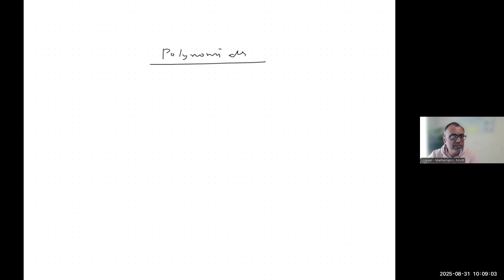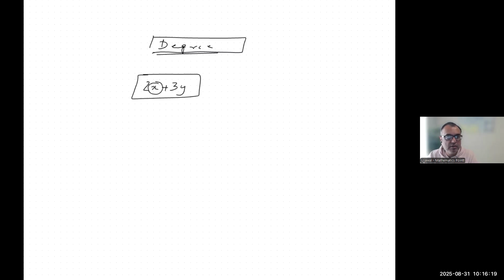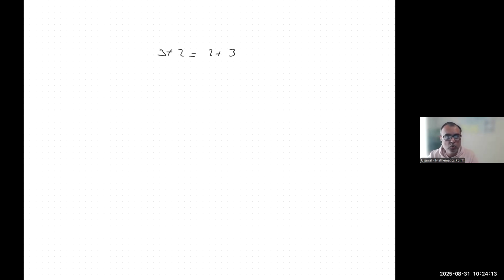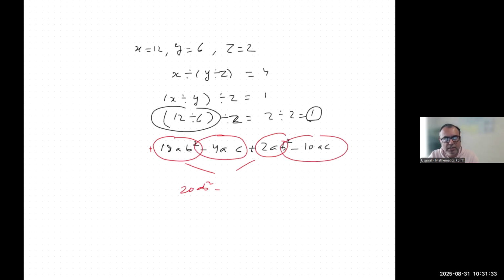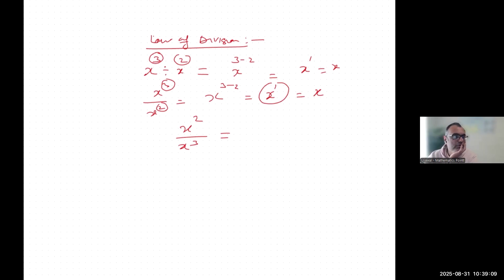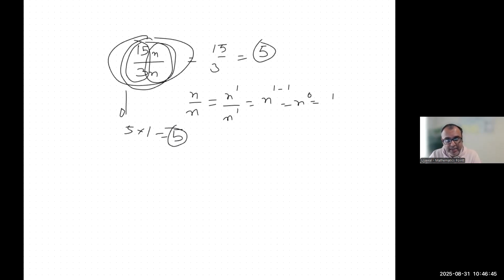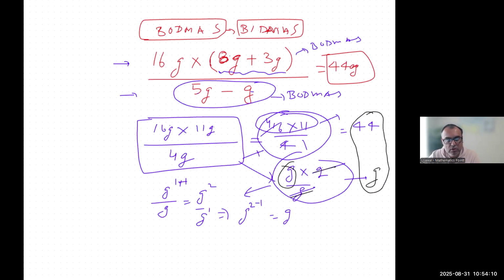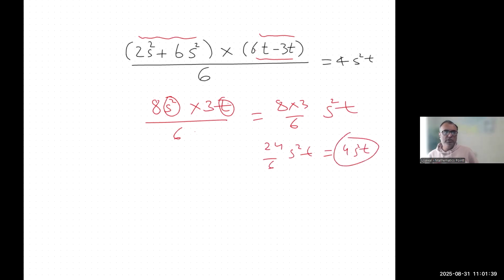VIC Selective school Maths - Week 2 - Algebra Polynomials, Substitution and Simplification